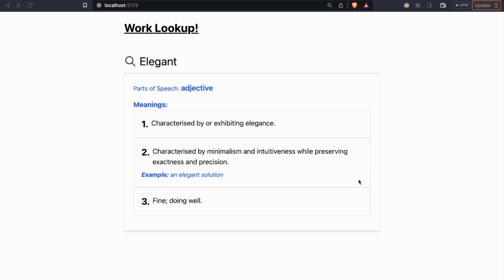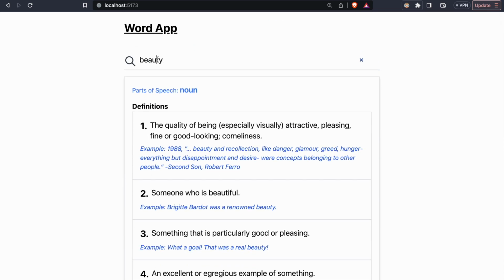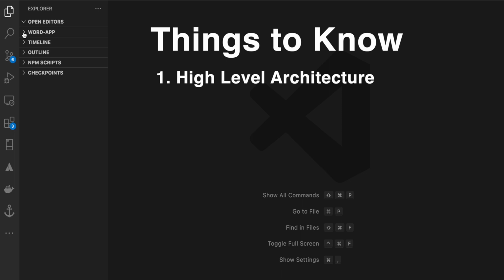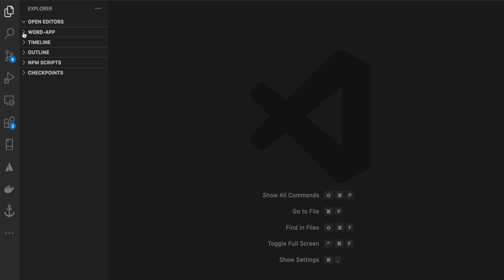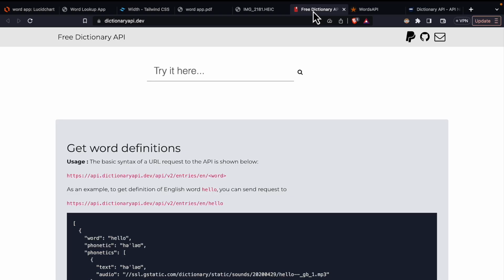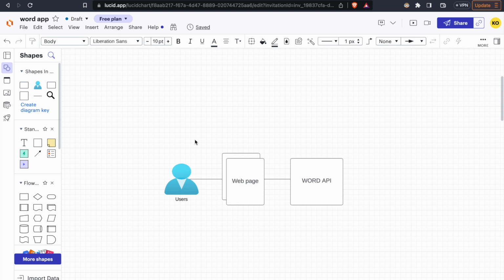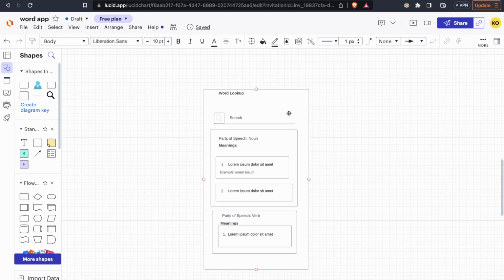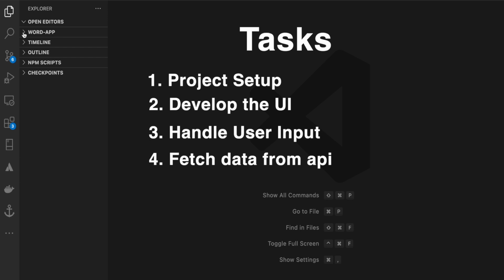ReactJS Word App From Scratch - 1 - Introduction and Planning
This is the first part of the course on creating a React app from scratch.
In the course, we'll be building a simple word lookup app , or dictionary, from scratch using ReactJS. This will be a basic app that allows you to lookup a word meaning using an external api. We'll use Vite to bootstrap our application and use tailwindcss for styling.

This could as well be your first React app as I'll be touching on fundamentals that you need to build an app from scratch.

If you're looking to create your own word lookup react app, then this is the course for you! In the course, we'll go through all the steps necessary to create a working word lookup react app from scratch. From designing the user interface to handling input, this video will teach you what you need to know to create your own  app!

Also, because building an app is not only about coding, we'll also cover some elements of planning.